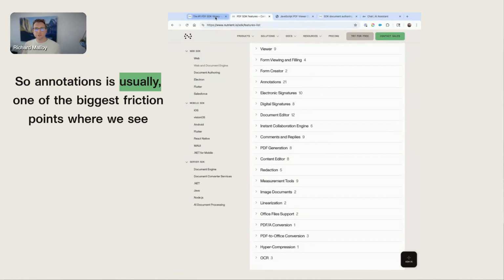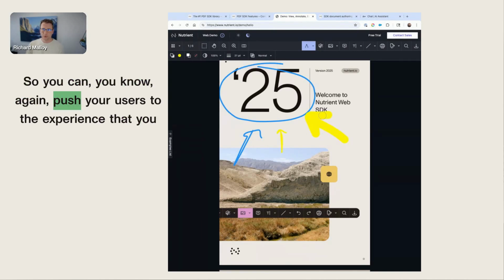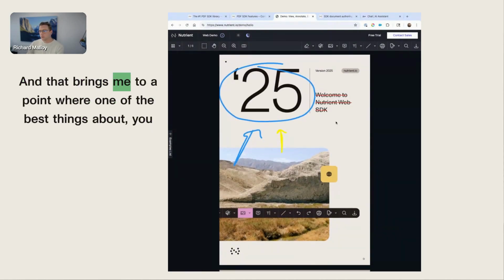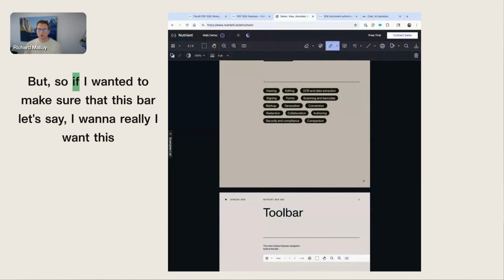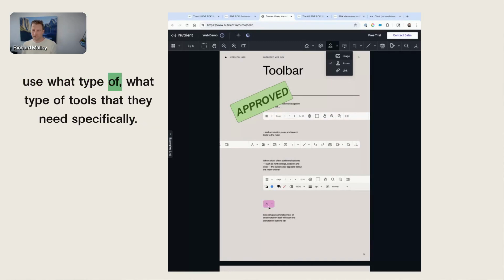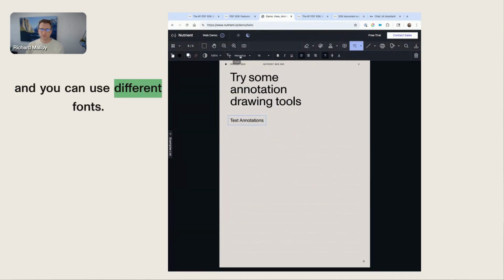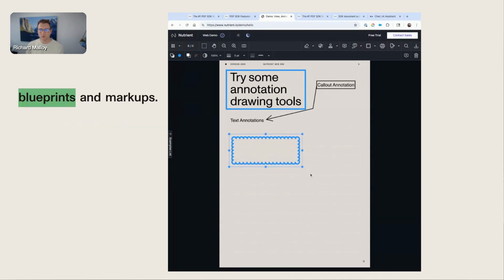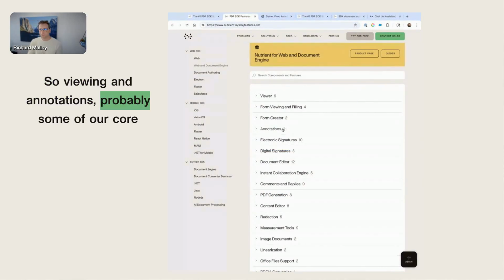Revolutionizing document annotations for professionals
Richard Malloy, VP of Sales at Nutrient, reveals how our SDK takes annotations to the next level. From freeform highlighting to custom stamps, Nutrient’s tools go beyond basic markup capabilities.

“Annotations are usually one of the biggest friction points,” Richard explains. Our solution? 21 sub-features that cater to various industries, including construction and engineering.

Don’t settle for limited open source options. Elevate your document interactions with Nutrient’s comprehensive annotation toolkit.

Watch the full webinar on-demand to see real-world examples and advanced use cases